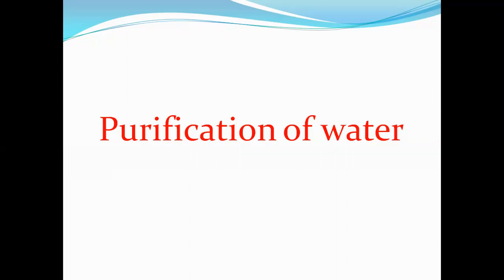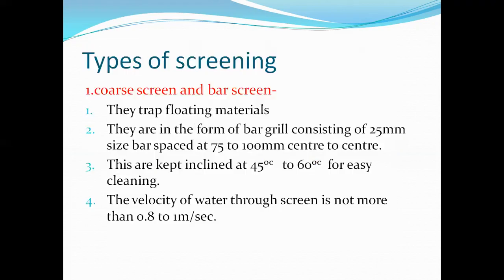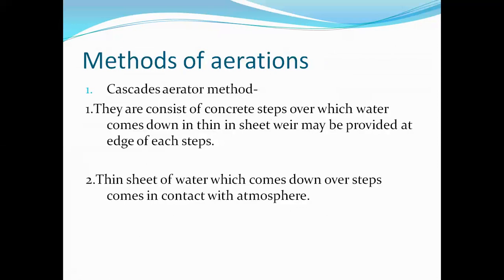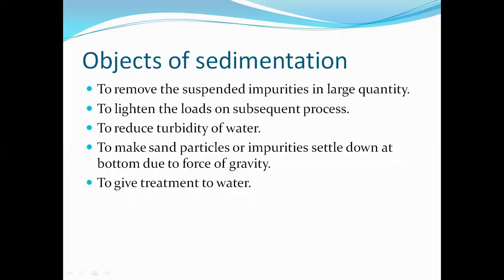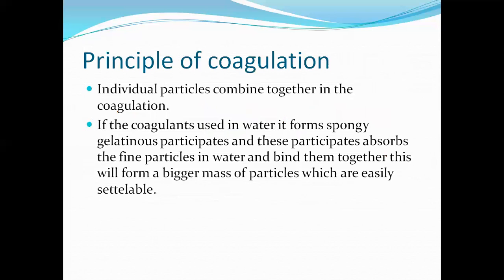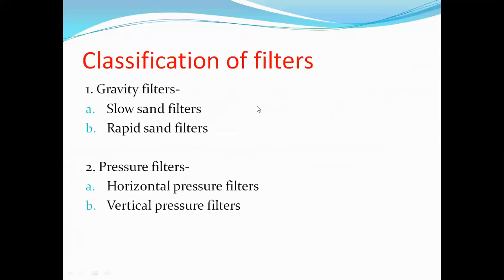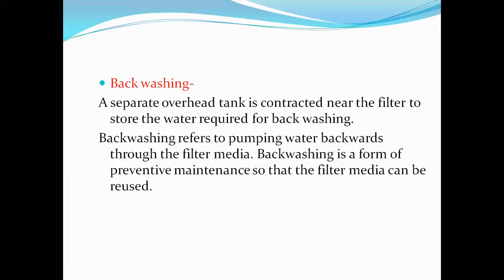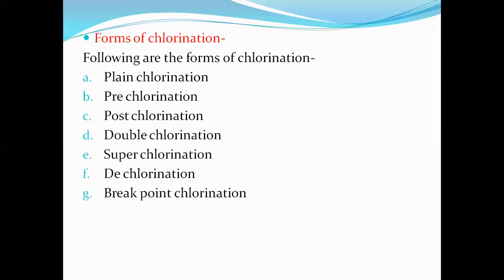Public health Engineering (unit no-02)